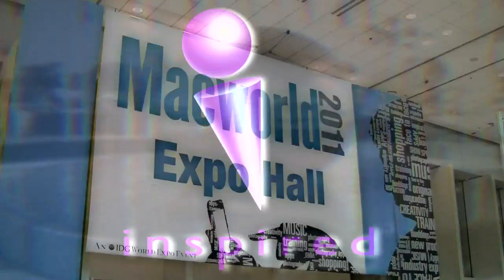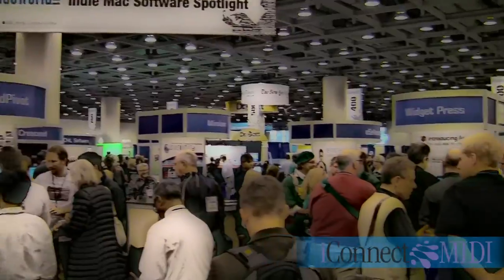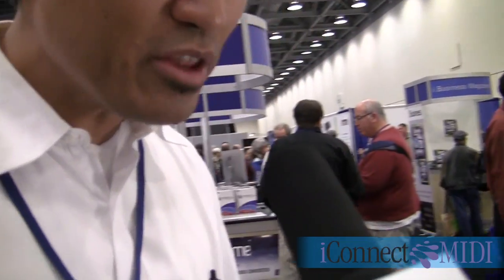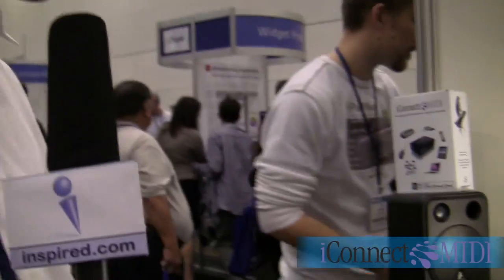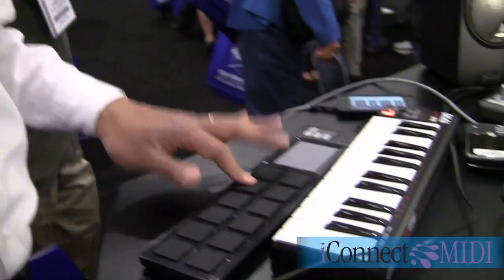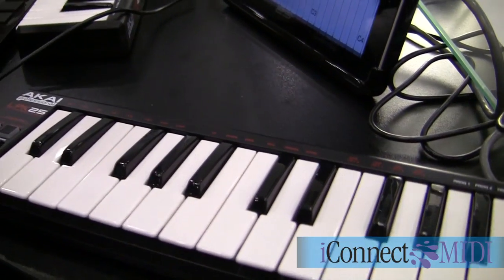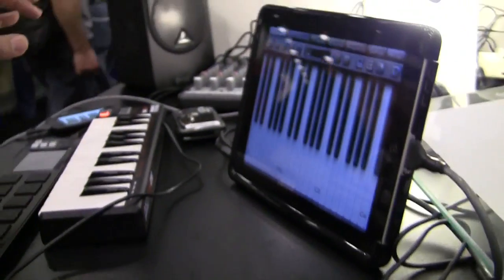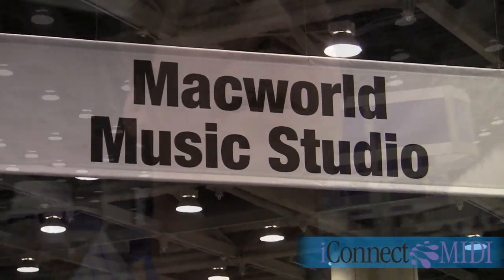Demterio Explains iConnect MIDI at MacWorld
Change the World with next generation connectivity for iOS, Apple and USB